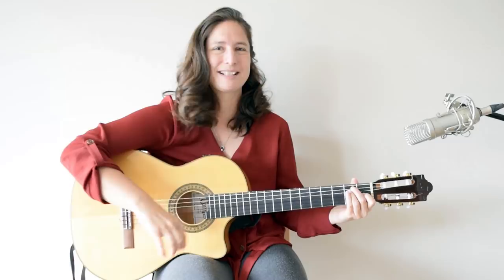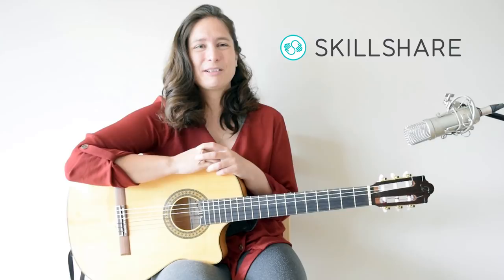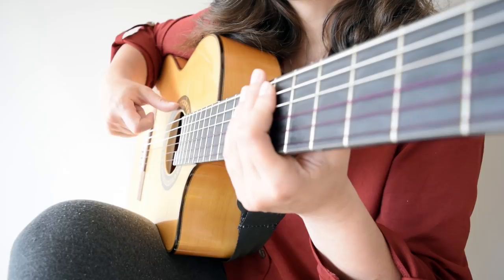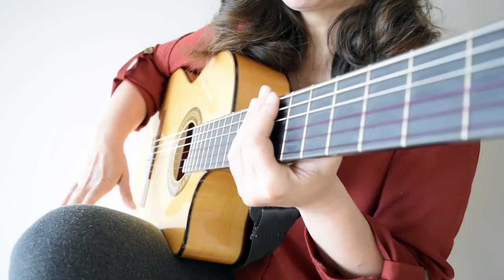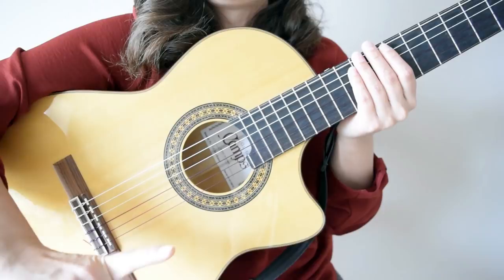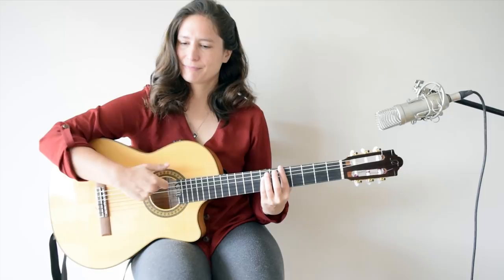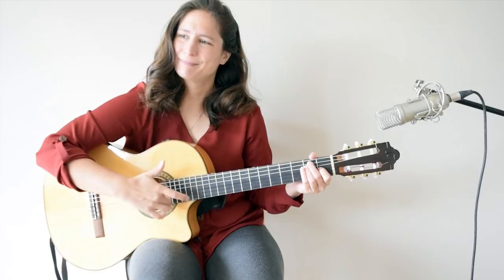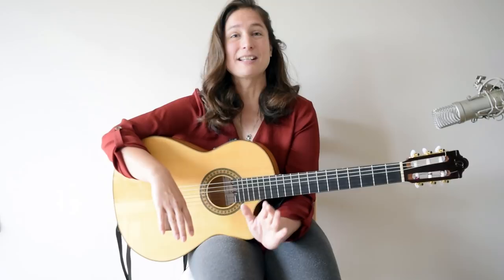How to play the flamenco triplet (abanico) - guitar lesson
Learn Spanish guitar with one of my guitar courses:
Spanish Guitar Strumming Techniques:

Thanks for
You guys are truly amazing to support me and you are my fuel to keep me going!